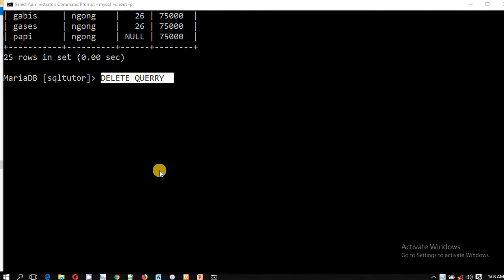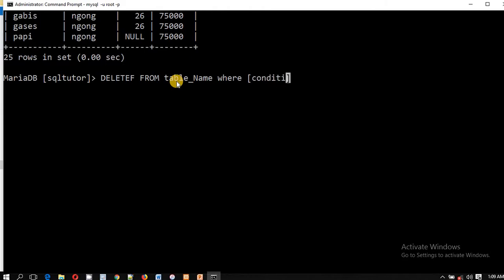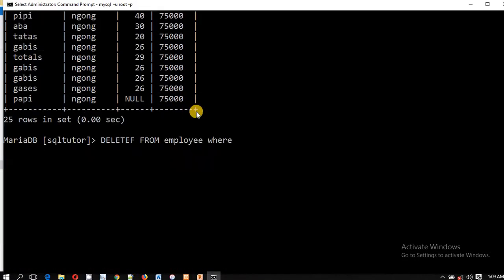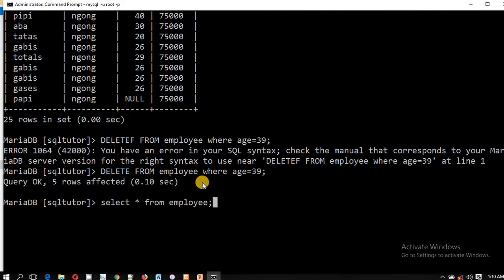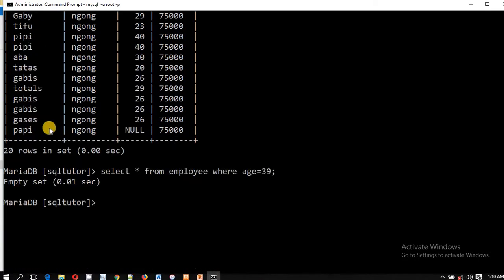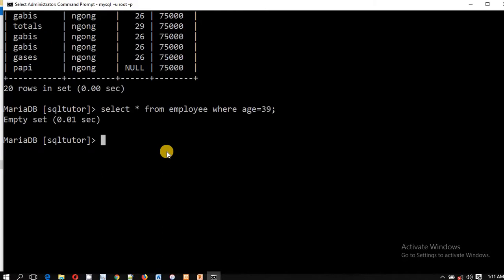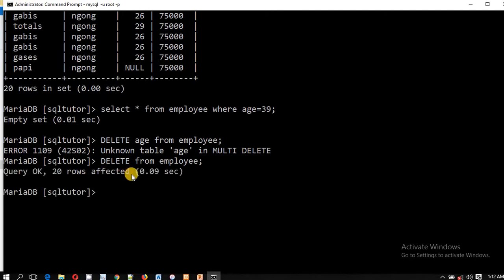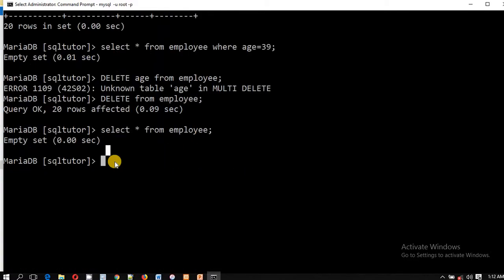lesson 9 How to use the DELETE statement in sql